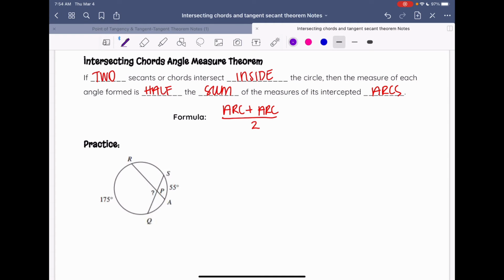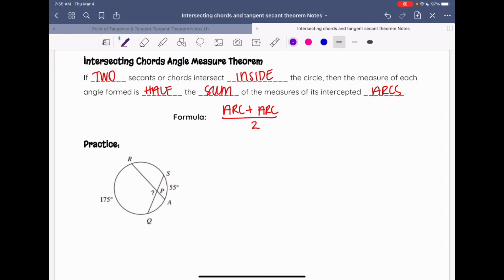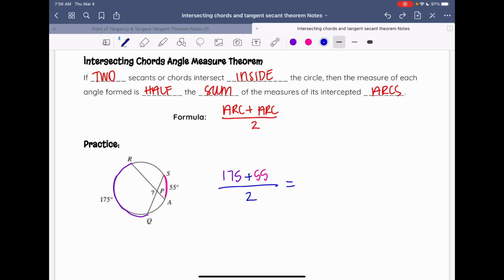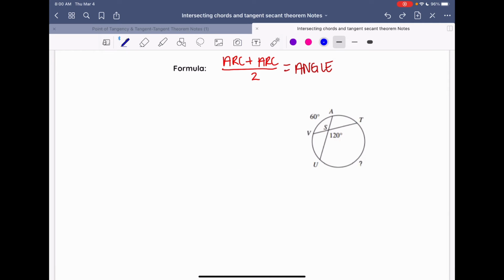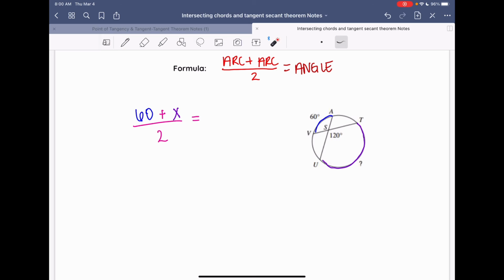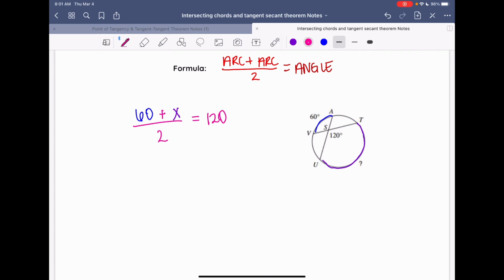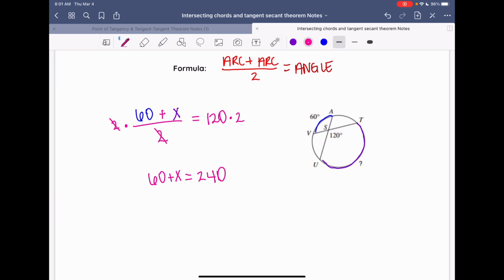Intersecting Chords Angle Theorem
Brief explanation and example of solving for angles with intersecting chords inside a circle.